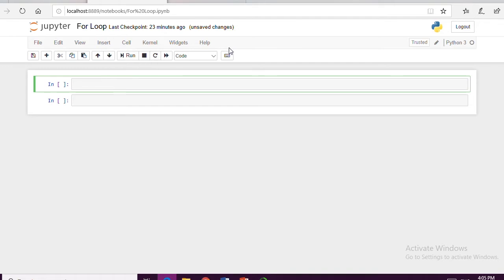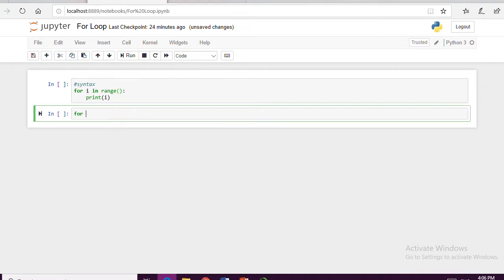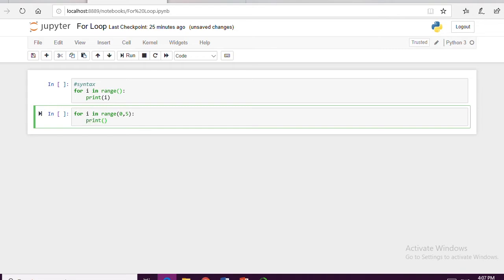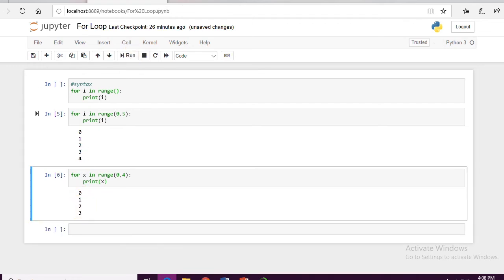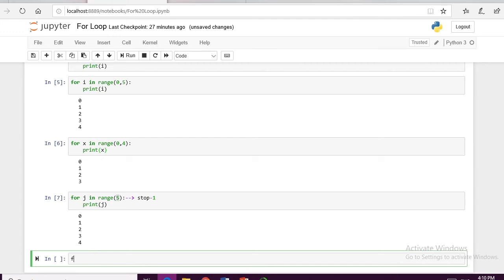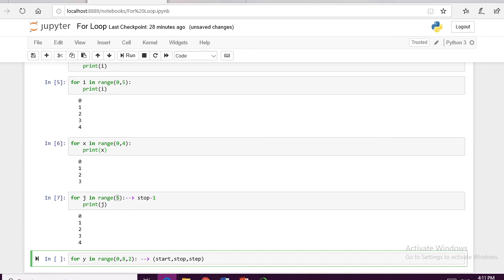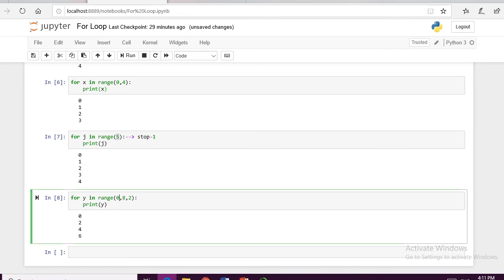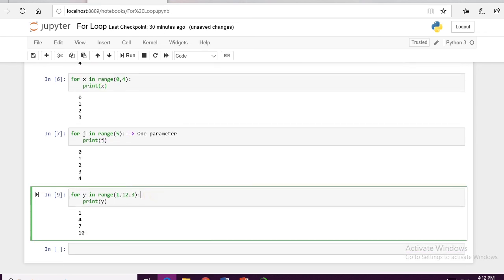For Loop in Python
Step by step video tutorial to learn the 'For Loops in Python'.

In this video, we will learn about the for loop in Python. A python for loop iterates through each value in a sequence. We will learn about the Python range() function and its different parameters. At the end of the video, you will learn the uses of the start, stop and step parameters inside the range() function.